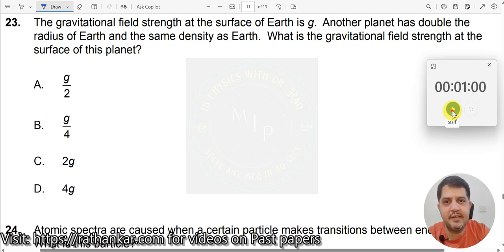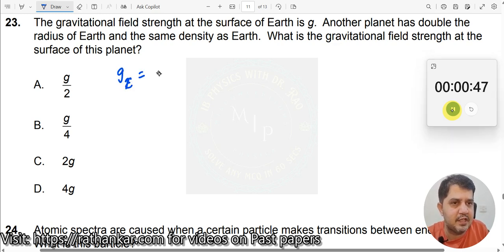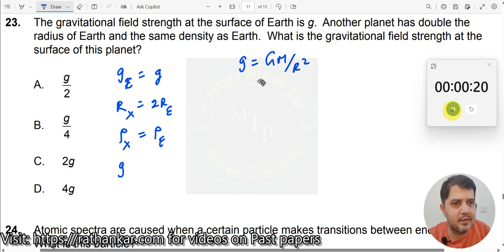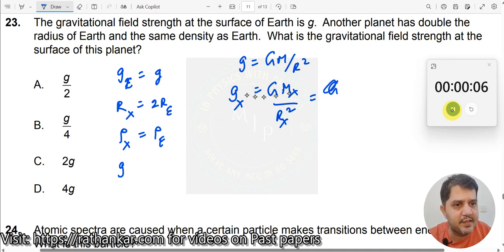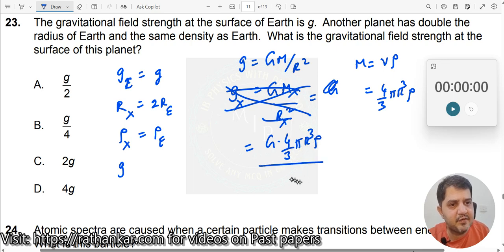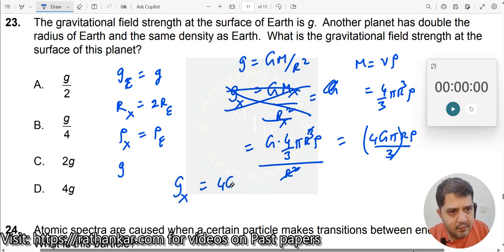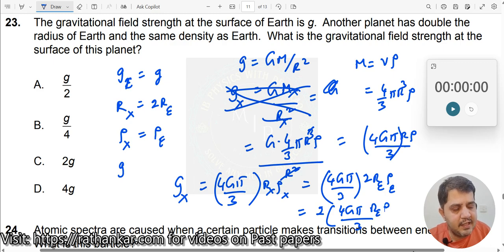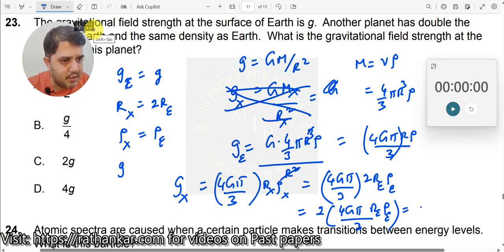23. The gravitational field strength at the surface of Earth is g. Another planet has double the rad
The gravitational field strength at the surface of Earth is g. Another planet has double the radius of Earth and the same density as Earth. What is the gravitational field strength at the surface of this planet?
A. 2g
B. 4g
C. 2g
D. 4g
In this video, we explore this intriguing multiple-choice question taken from the May 2017 TZ2 IBDP Physics past paper, specifically from the SL Paper 1. The question asks you to determine the gravitational field strength on a hypothetical planet with twice the radius of Earth but with the same density. This is a great opportunity to deepen your understanding of gravitational fields and how they relate to the properties of celestial bodies.
To approach this problem, it's important to recall a few fundamental concepts about gravity. Gravitational field strength is influenced by two main factors: the mass of the planet and its radius. The gravitational field strength g at the surface of a spherical body can be expressed through the formula:
g = GM/R^2
where G is the gravitational constant, M is the mass of the planet, and R is the radius of the planet.
Since the density of the new planet is the same as Earth's, you can express the mass M in terms of its density ρ and volume V:
M = ρV
The volume of a sphere is given by V = (4/3)πR^3. Therefore, when the radius is doubled, the volume—and thus the mass—will increase by a factor of eight (since (2R)^3 = 8R^3). Consequently, even though the density remains constant, the mass of the planet is eight times that of Earth.
Now, if you substitute this increased mass back into the formula for gravitational field strength, you'll find that the gravitational field strength at the surface of the new planet will be affected by both its increased mass and its larger radius. Specifically, while the mass is multiplied by eight, the radius is squared in the denominator of the gravitational field strength equation. As a result, this leads to a total gravitational field strength that can be simplified down to:
g' = 8g_E/(2R_E)^2
From this analysis, you should find that the gravitational field strength at the surface of this new planet is actually 2g.
This question not only tests your grasp of gravitational physics but also aligns with various IBDP learner profiles. It encourages inquirers as you are challenged to think critically and seek out answers based on your knowledge of physics. You also enhance your skills in thinking skills, particularly through analytical and evaluative processes as you break down the problem into manageable parts. Moreover, it fosters the communicators profile as you will be able to articulate your understanding clearly, especially in discussions or explanations to peers.
As you watch the video, I encourage you to pause it at any point to attempt to solve the problem yourself. This is a fantastic way to reinforce your learning. If you find that you're stuck or unsure of the solution, don’t worry! You can always review the concepts covered in the video to help clarify your understanding.
To further your inquiry and engagement with this topic, consider the following questions:
1. How does changing the density of a planet (while keeping the radius the same) affect its gravitational field strength?
2. What real-world implications do the concepts of gravitational field strength have on space travel and satellite placements?
3. How would the gravitational field strength on a planet with half the radius and double the density compare to Earth?
4. In what ways can understanding gravitational fields contribute to advancements in physics and engineering?
These questions can help you delve deeper into the topic and spark meaningful discussions in your classroom.
For further engagement, make sure to check the description below the video for relevant links and resources. Happy learning!

1. IB Physics Hub

2. My Linkedin Profile

3. My Facebook Profile

4. My Instagram Profile